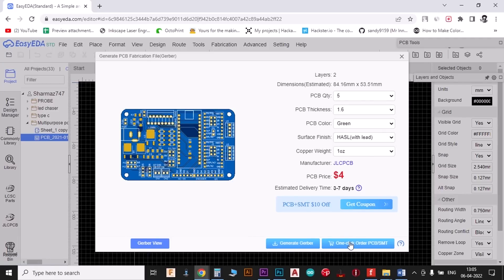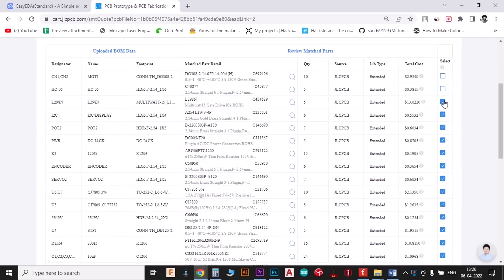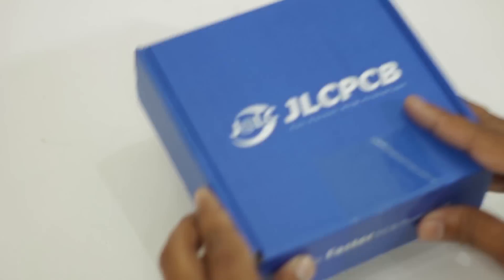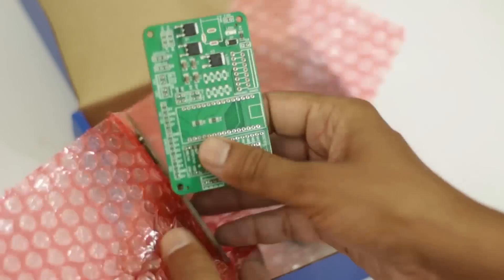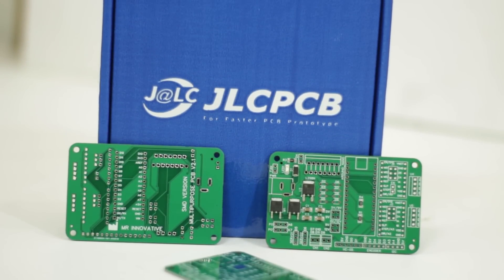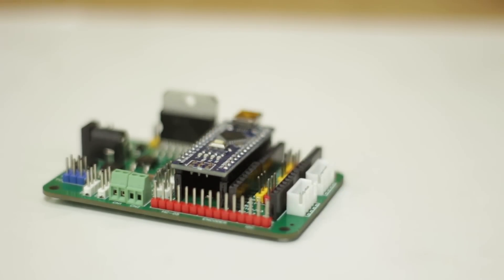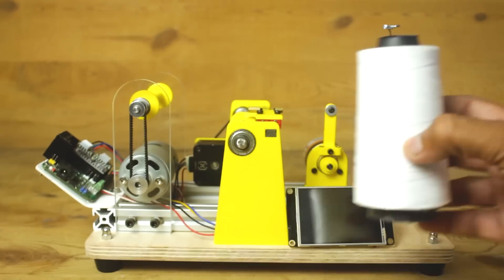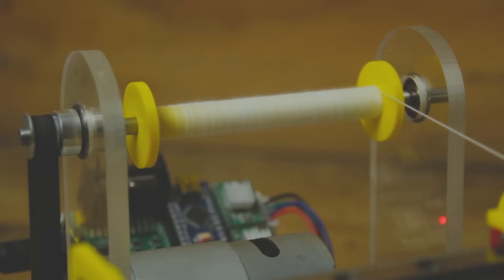Top 5 Arduino project 2022 | All new Arduino Project Ideas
Hello friends this is my all new Arduino project ideas top 5 Arduino projects
compiled in one video.

0:00
2:08
4:15
7:10
9:05